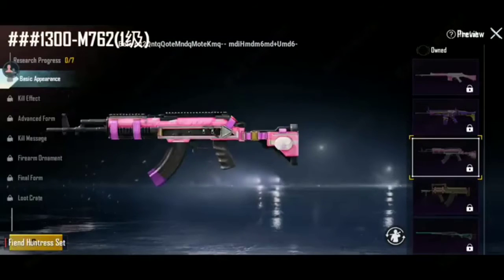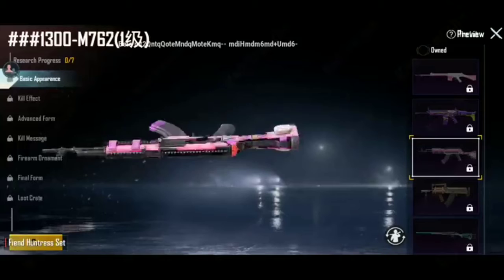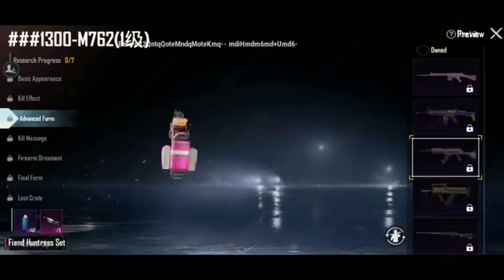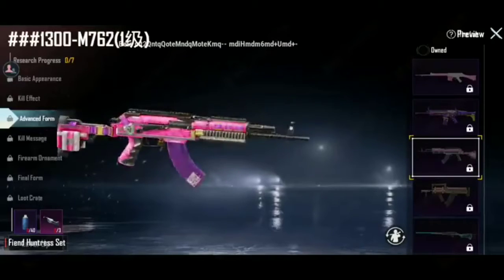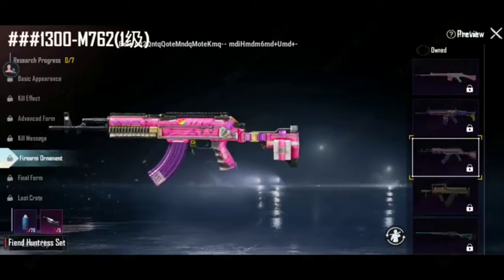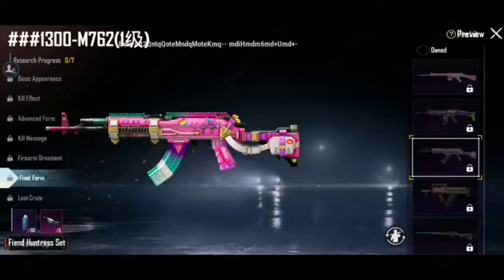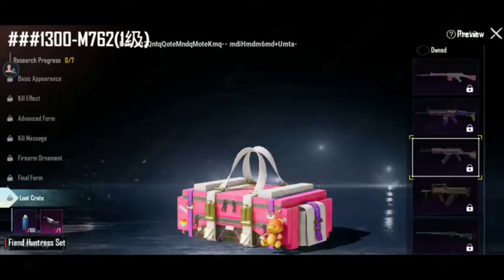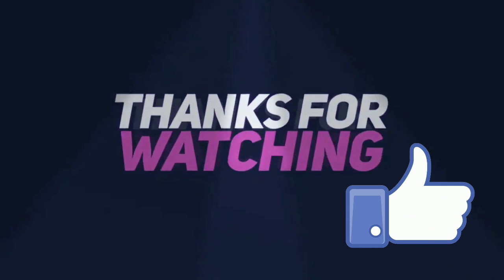New M762: Upgradable Skin | Season 18 Leaks | Pubg Mobile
Guys,this is a leak of the new upcoming  M762 Upgradable Skin in Pubg. This skin is based on the 3rd anniversary theme.

The next season will be based on the 3rd anniversary. In the next video I will show you the new M24 Upgradable Skin.

In season 18 a new X-Suit will be released that is Blood Raven X-Suit. If you want to see the new X-Suit, check out this video:-